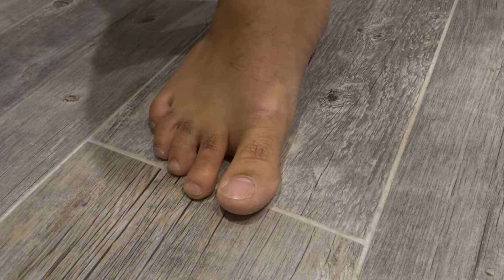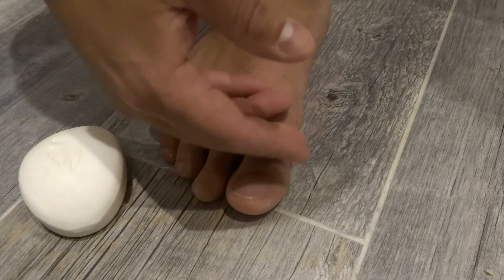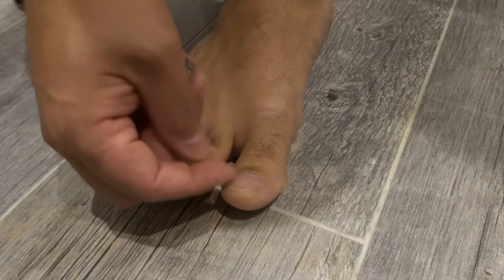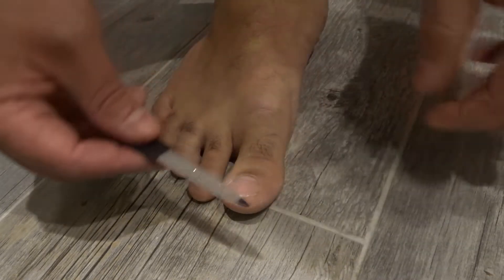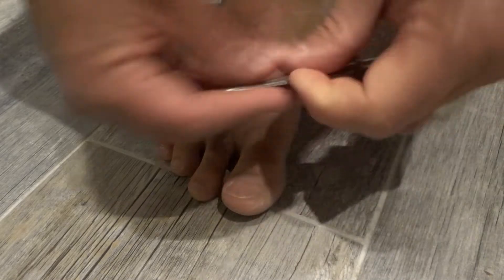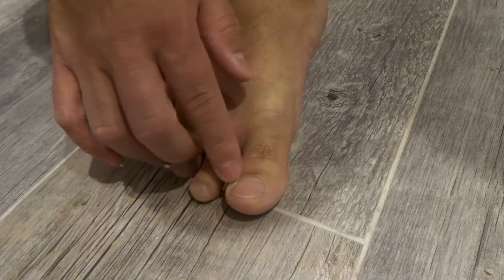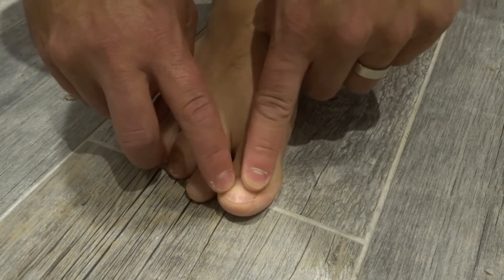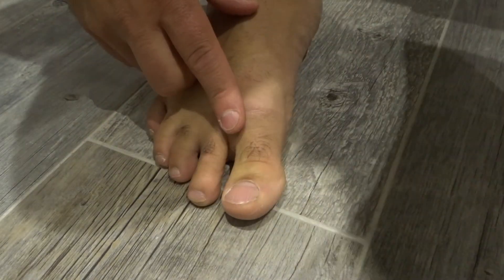How To Care For Your Toenails Properly-Beginner Tutorial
In this video, I show you and tell you how to care for your toenails properly. If you want to have healthy and good looking toe nails, then this is the video for you. I go over a few things that you can do to make your toenails as nice and healthy as possible, and they are super easy to add to your daily routine.